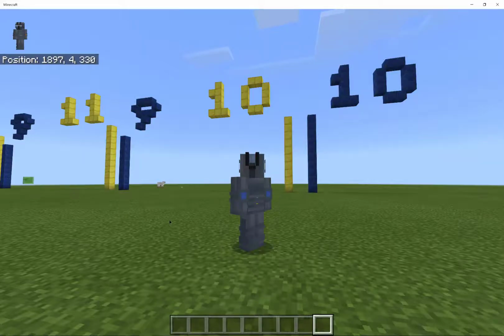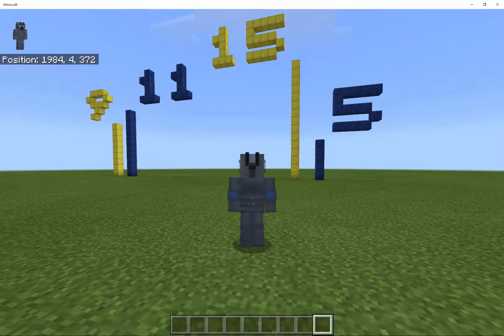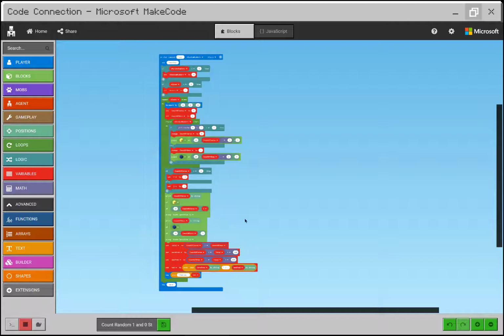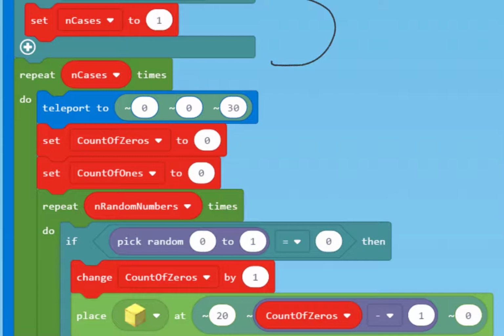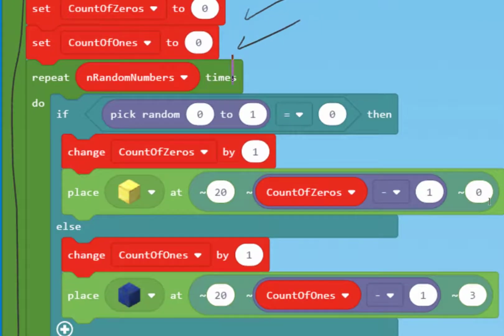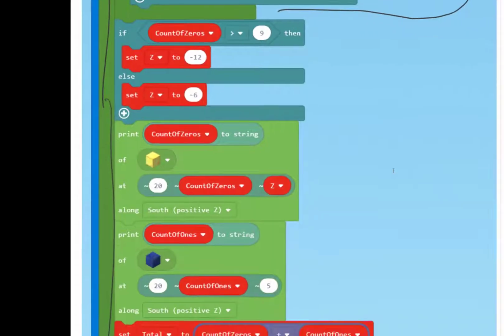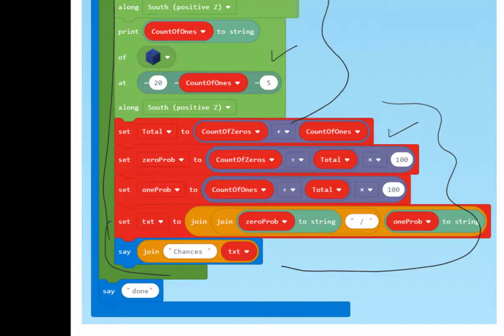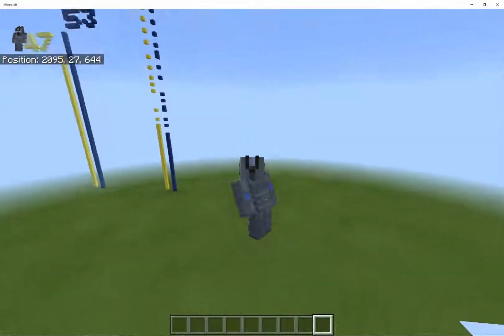Counting Random 0s and 1s in MakeCode for Minecraft